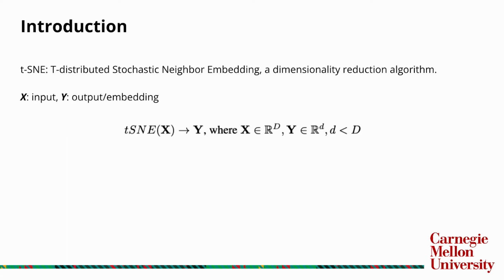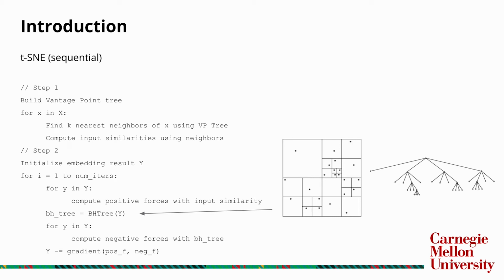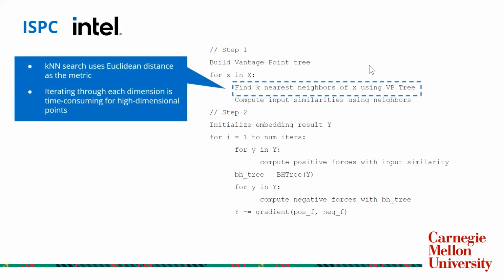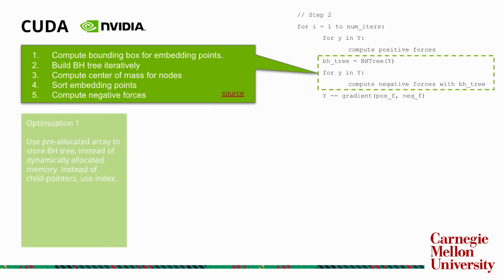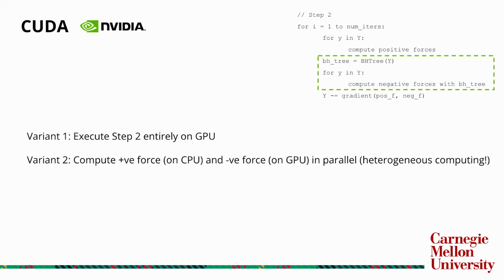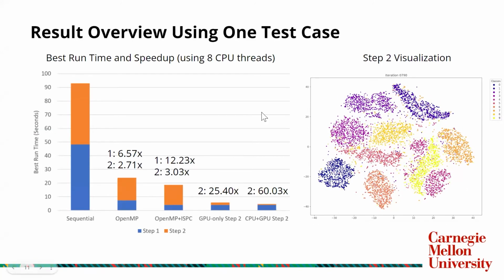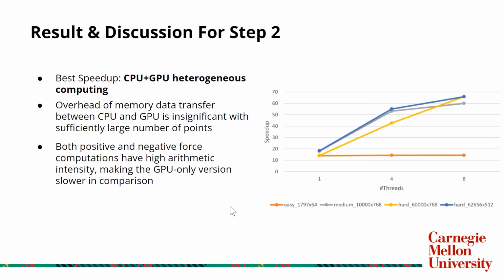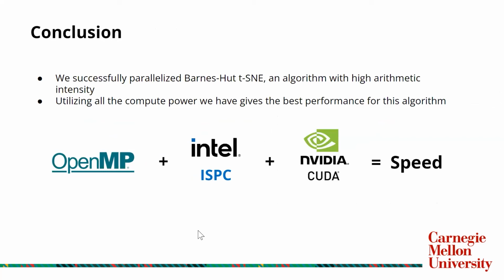Exploring Parallel t-SNE (15-618 Presentation)